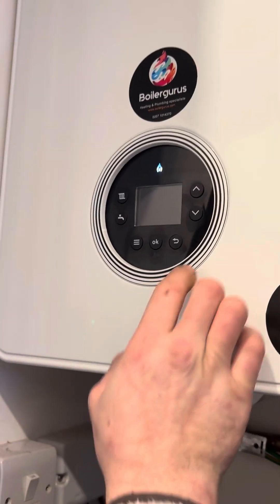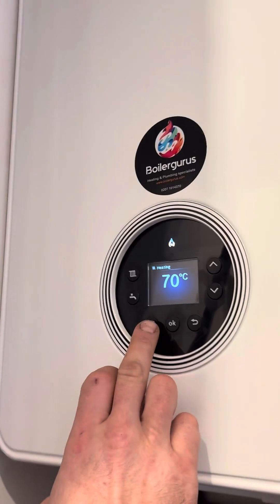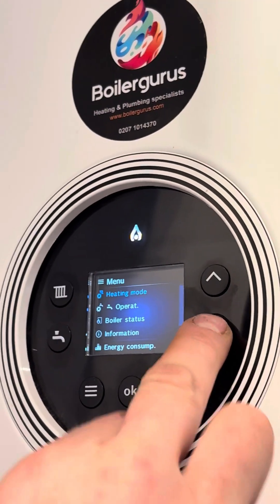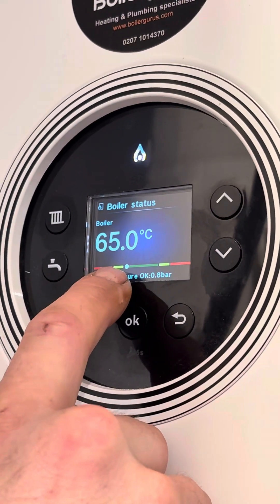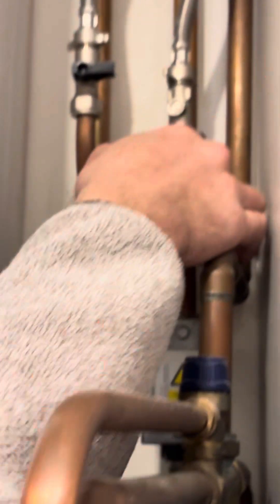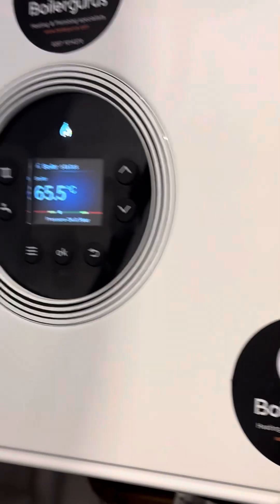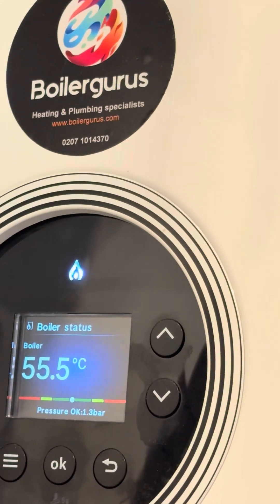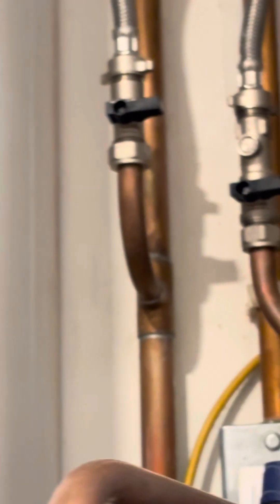How to check low pressure and repressurise Worcester boiler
How to check boiler system pressure on a Worcester system boiler and how to to repressurise with external filling loop. This method is for a system boiler not a combi boiler @boilergurus